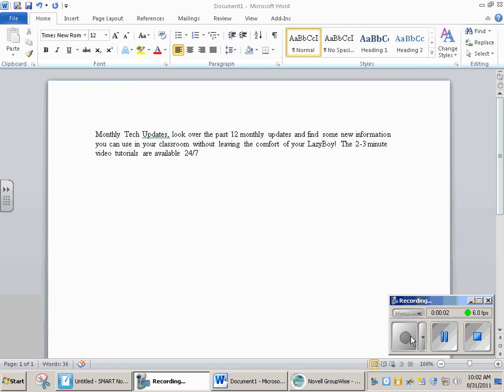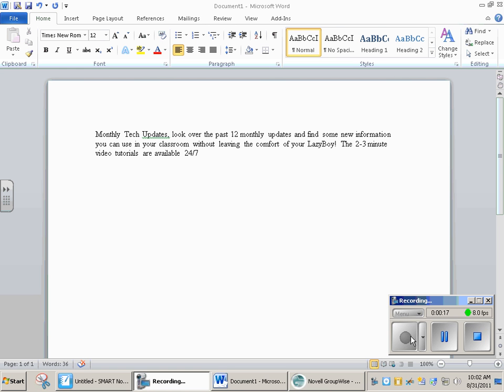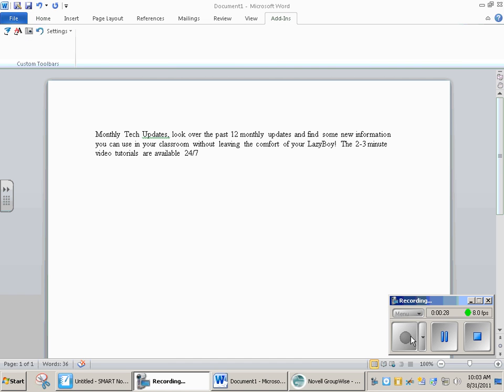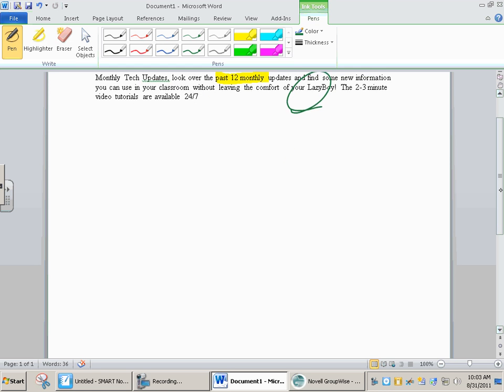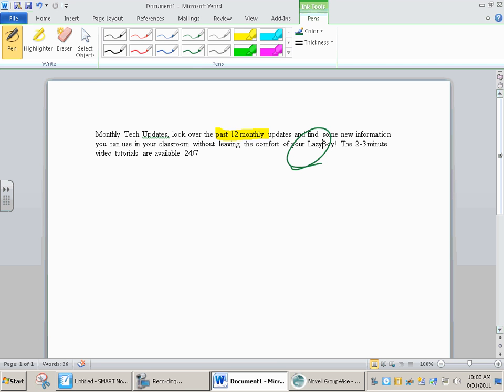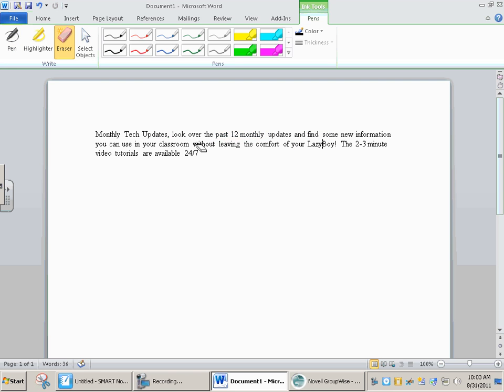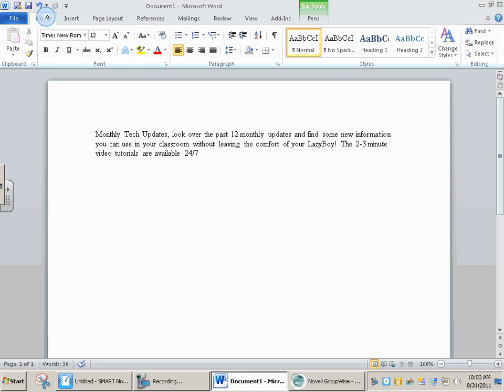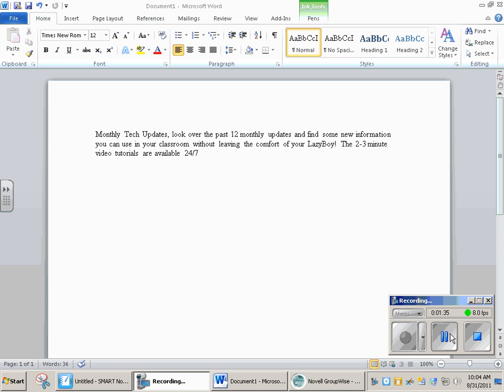Ink Tools in Office 2010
Great use of ink tools in office 2010 to mark-up your documents.